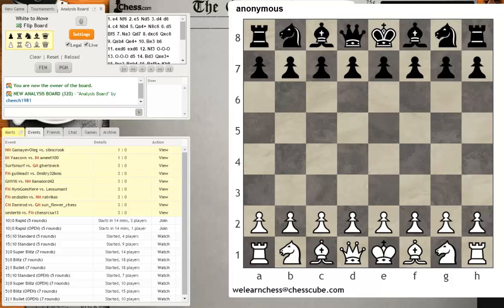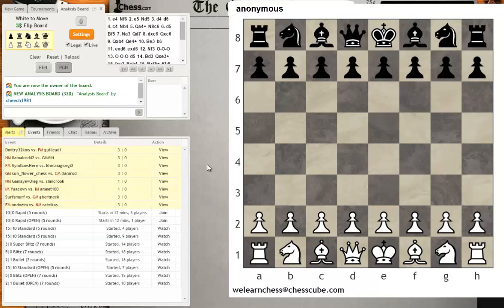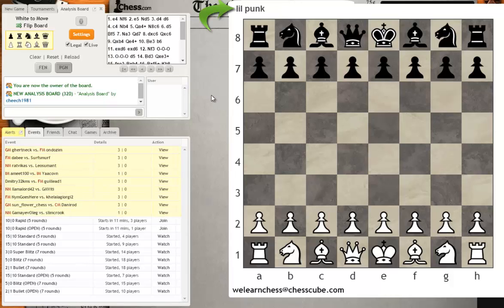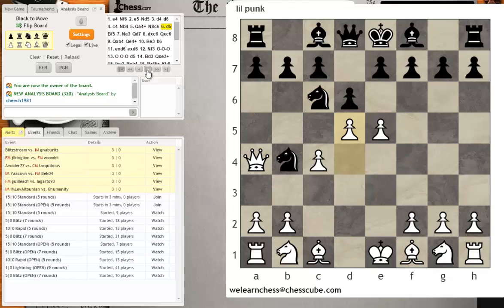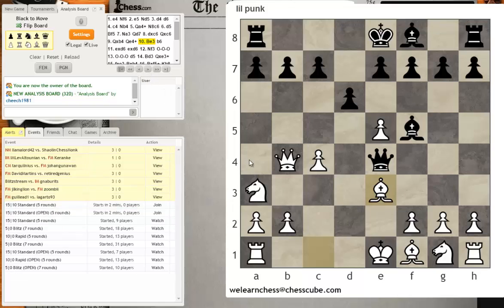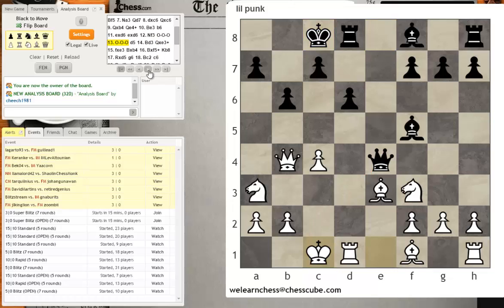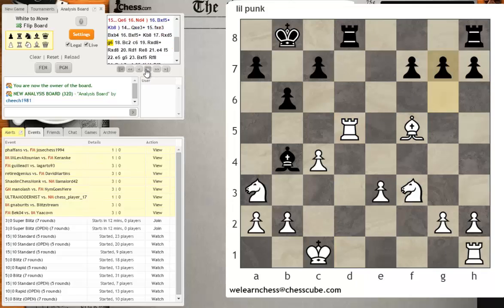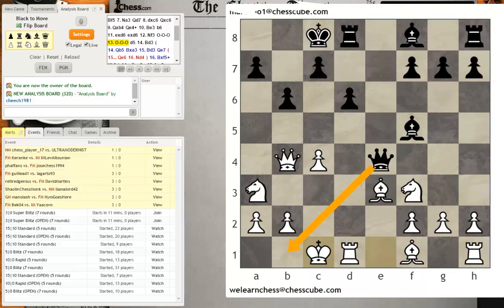Castling Through Check? You Can Sort of Do It!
Most people know the rule in chess that you can't castle through check, but the rule is slightly more nuanced than that. Check out this video so that you know the real rule and to see a wild an interesting game position.